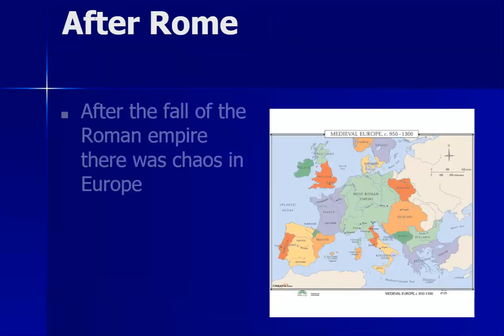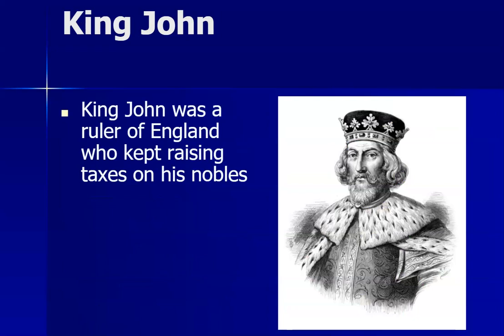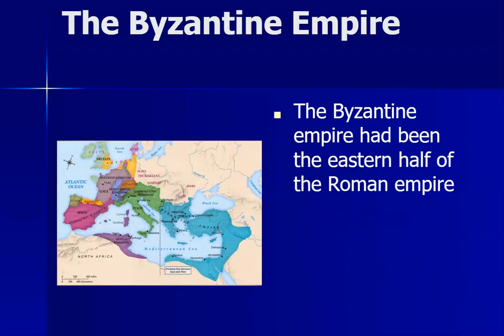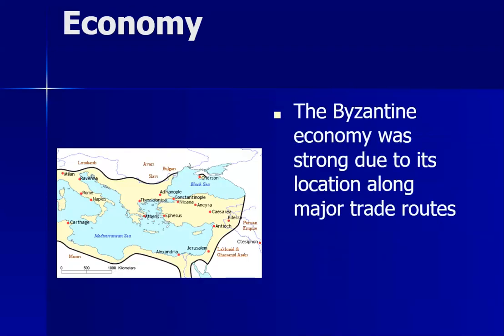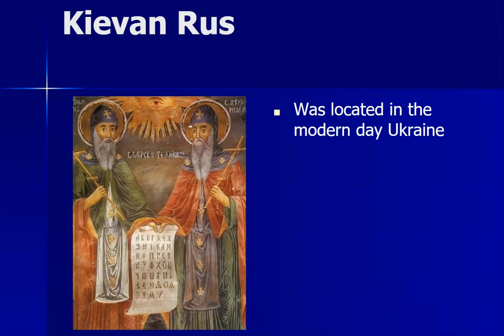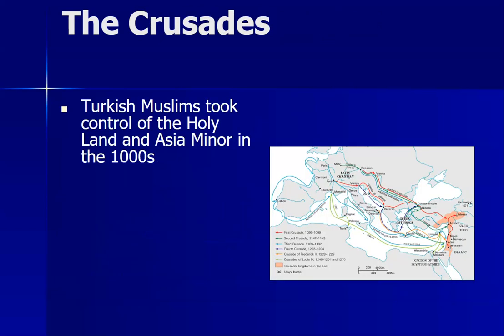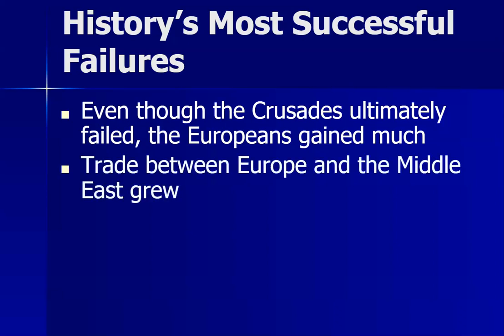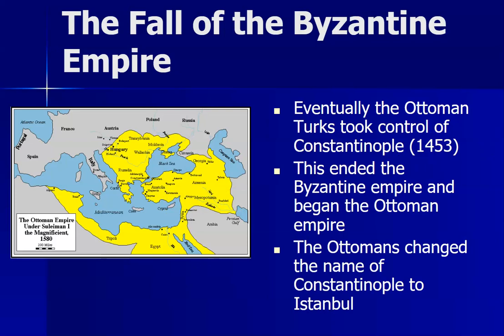9 Unit 2 Section 4